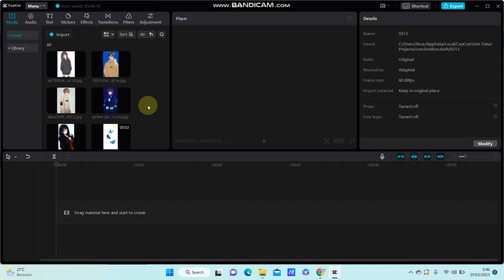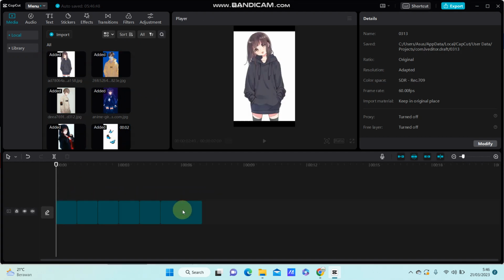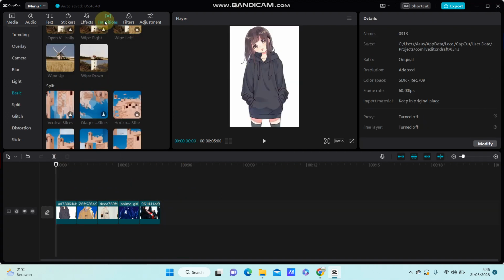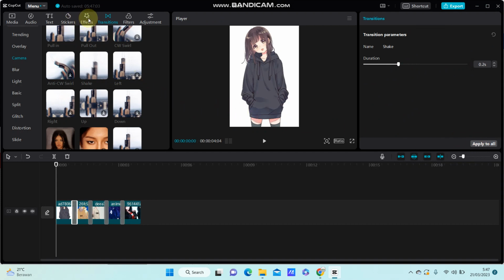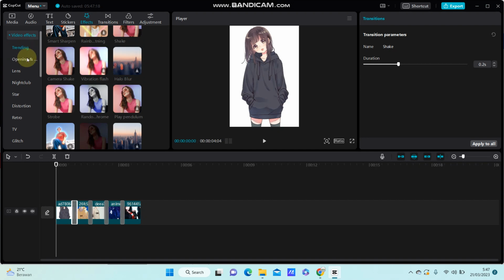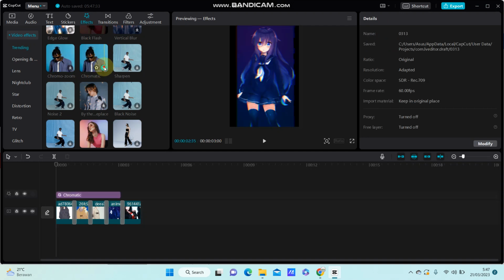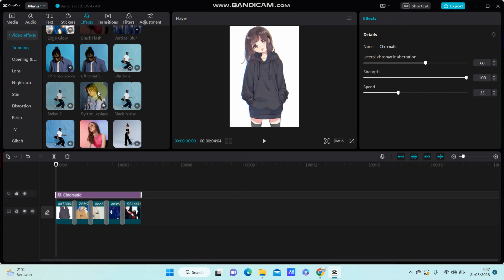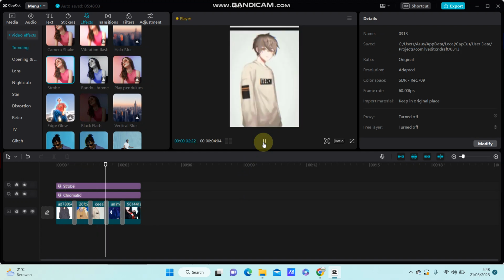How to Add Effects to Make Good Edits in CapCut PC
This tutorial will show you how you can Add Effects to Make Good Edits in CapCut PC.